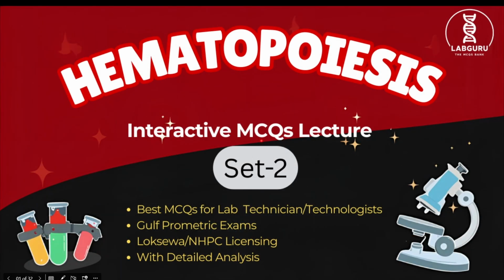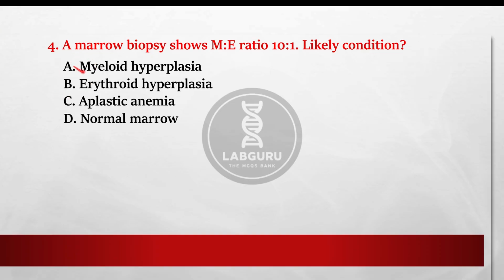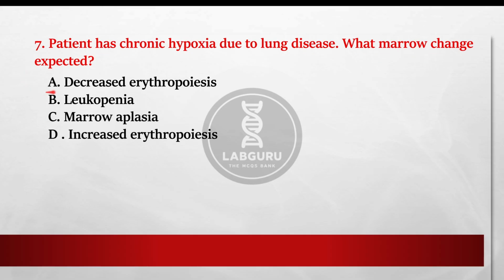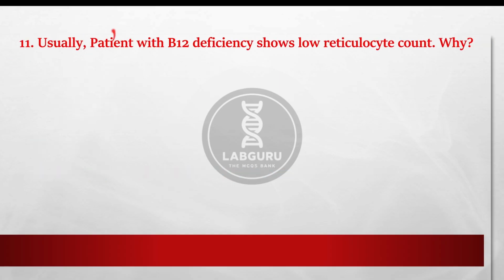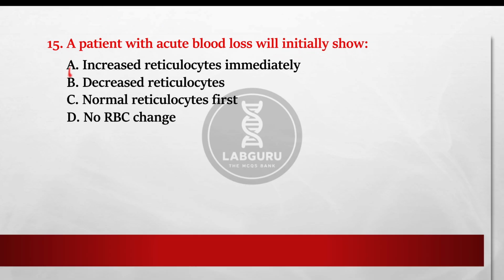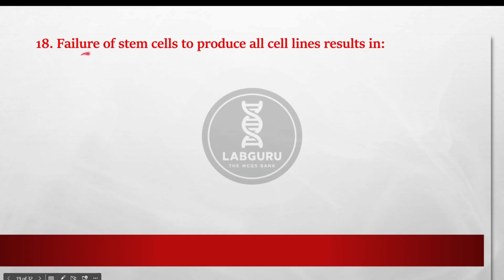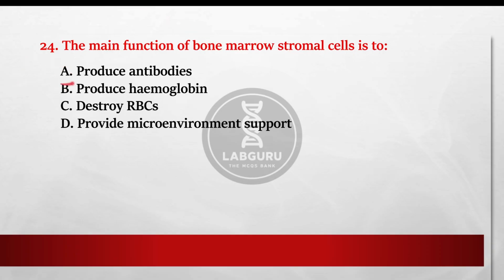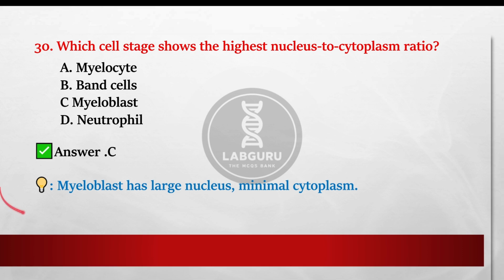Lab technician mcqs|Hematopoiesis set-2 |ASCP|| DHA|MOH|HAAD|QCHP|NHPCwith explanation by labguru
New lab technician/technologists  mcqs on topic Hematopoiesis set-2 for |ASCP| AIMS || AIIMS|DHA|MOH|HAAD|QCHP|OMSB |NHPC Licensing with explanation by labguru.